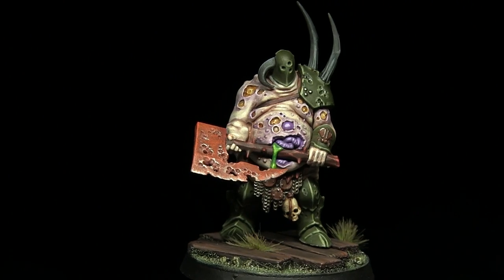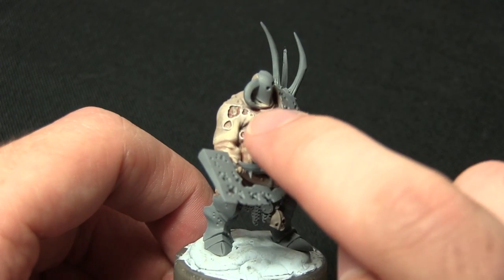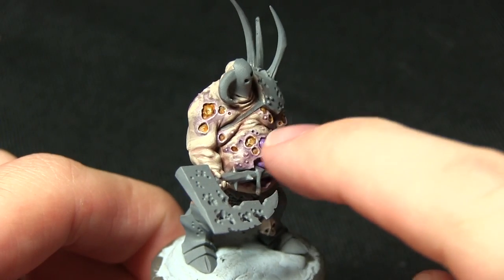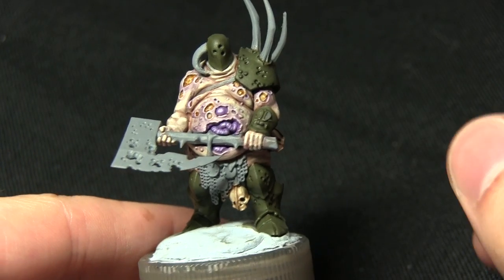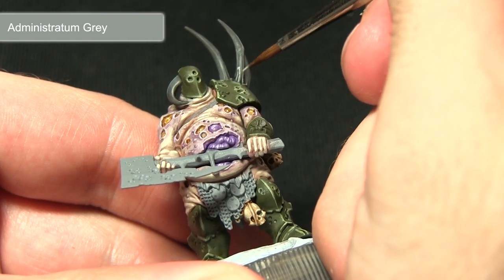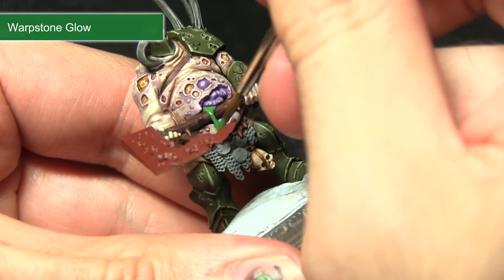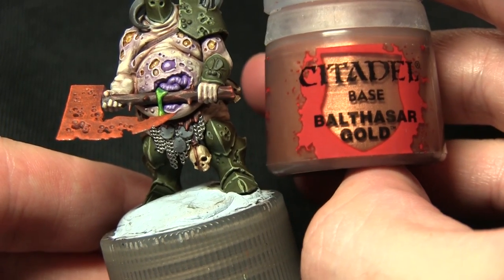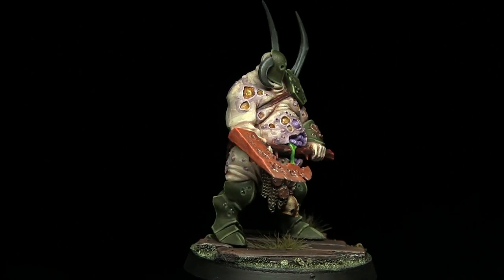How To Paint Nurgle Rotbringers - Warhammer Age of Sigmar Tutorial (The War Gamer)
In this painting tutorial I show you paint Nurgle Rotbringers using the Citadel range of paints to do so.

Paints Required:
Rakarth Flesh
Reikland Fleshshade
Pallid Wych Flesh
Seraphim Sepia
Ushabti Bone
Casandora Yellow
Dorn Yellow
Genestealer Purple
Druchii Violet
Dechalia Lilac
Castellan Green
Athonian Camoshade
Straken Green
Nurgling Green
Mechanicus Standard Grey
Nuln Oil
Dawnstone
Administratum Grey
Rhinox Hide
Doombull Brown
Squig Orange
Warpstone Glow
Moot Green
Ryza Rust
Leadbelcher
Typhus Corrosion
Ironbreaker